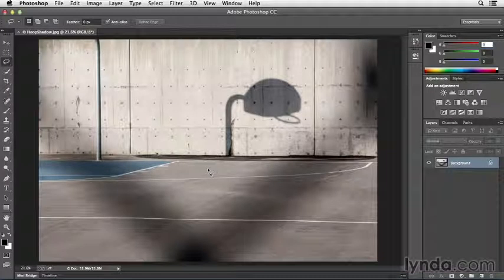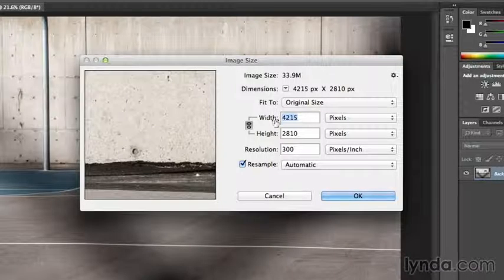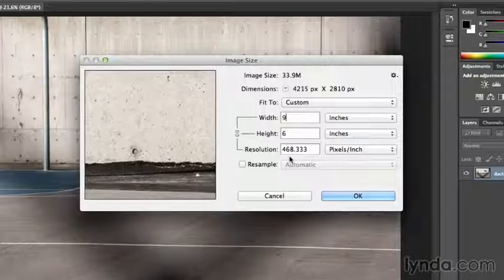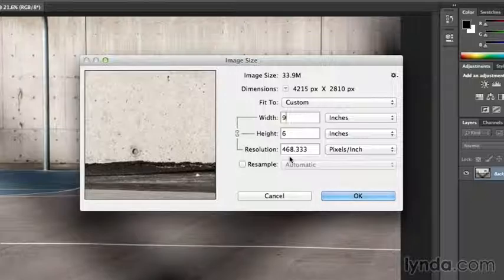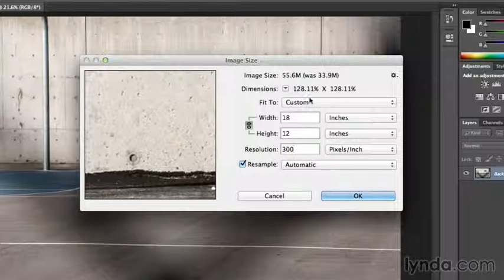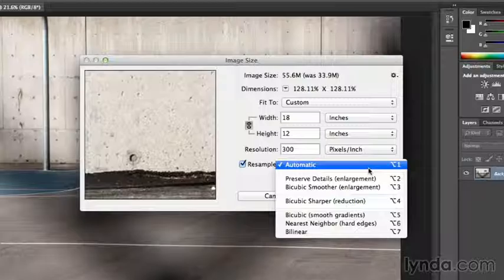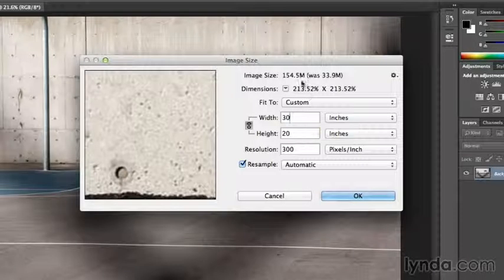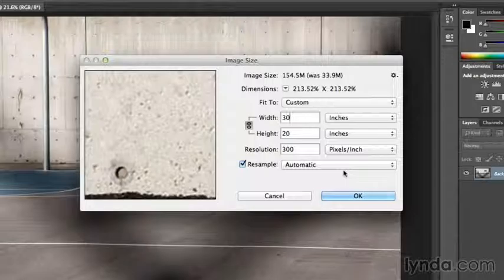Photoshop CC Essential (67/154) " How Big Print"